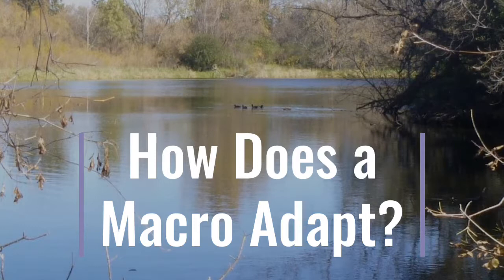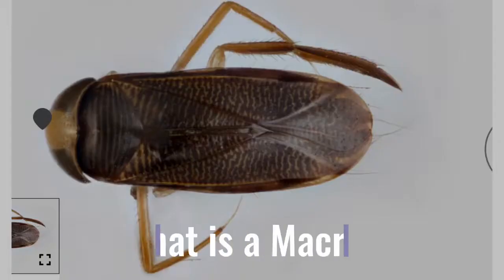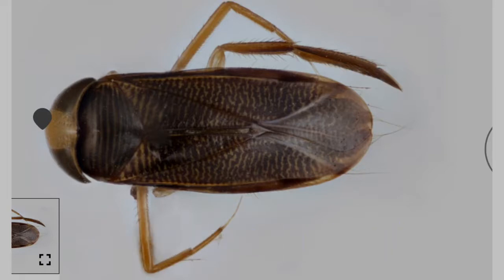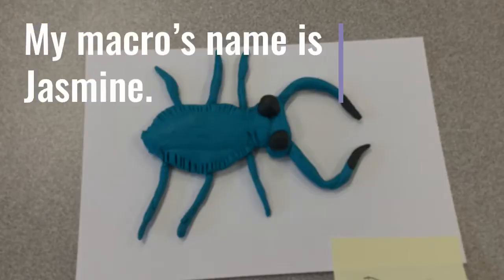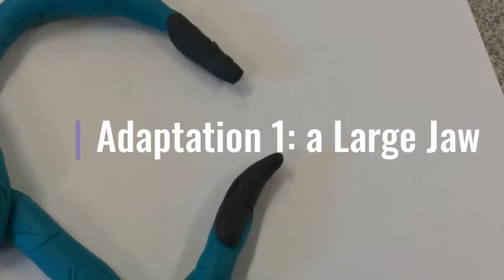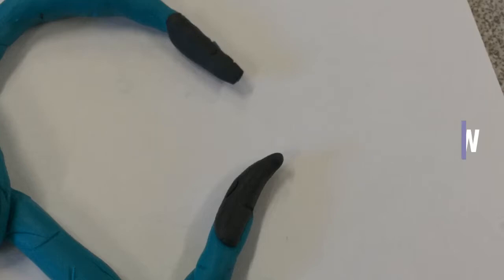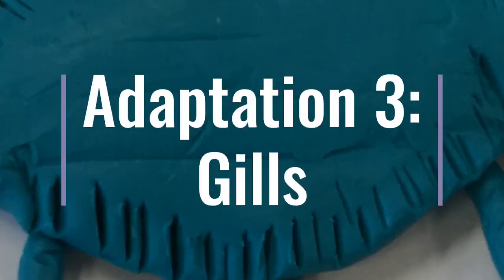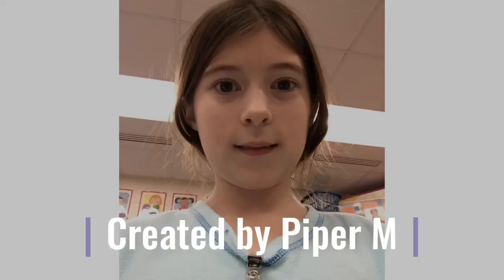2019 Beck Macro Movie - Piper